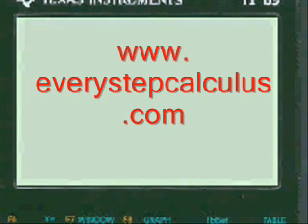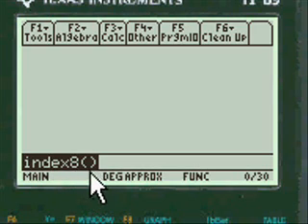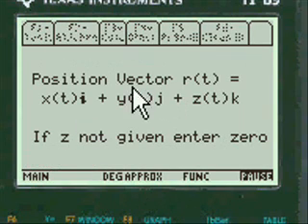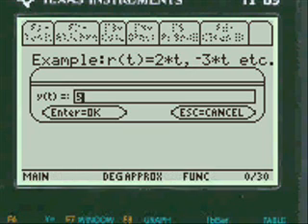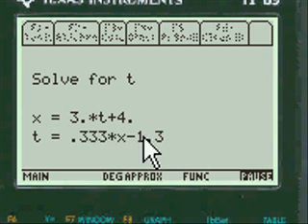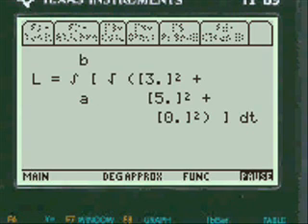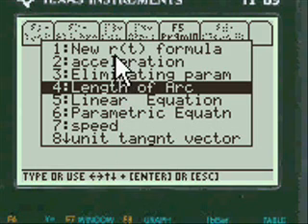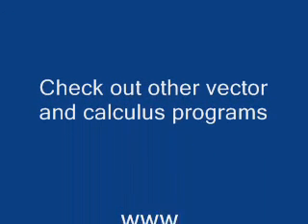Parametric Equations, Calculus, Program/App, TI 89 Titanium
Makes calculus "parametric equations" calculations easy on the TI 89 Titanium calculator, step by step app showing all work.  No theory or proofs just the mechanics of how to do problems.  Programmed from actual test questions 80+ calculus programs for a really low price...guaranteed!